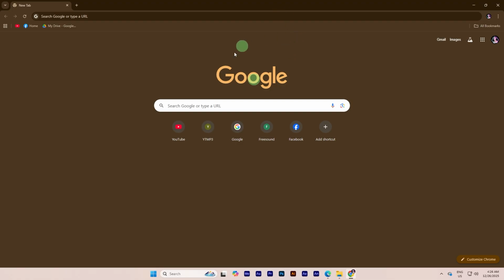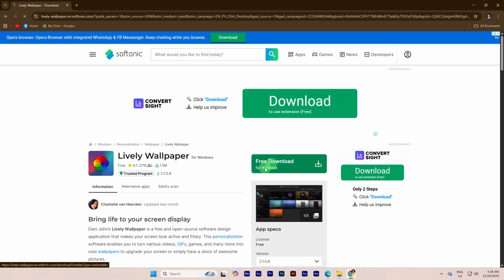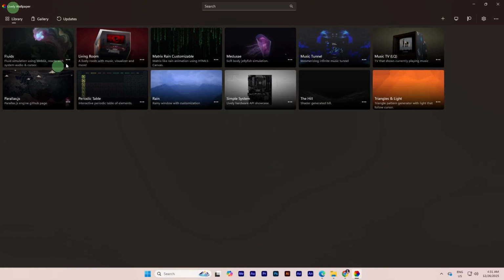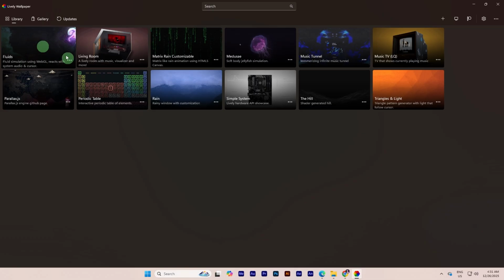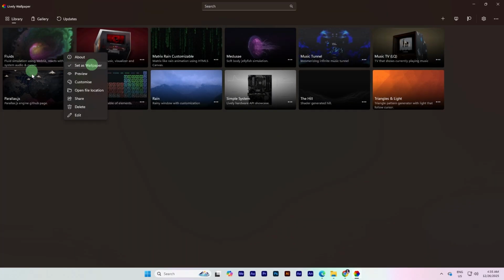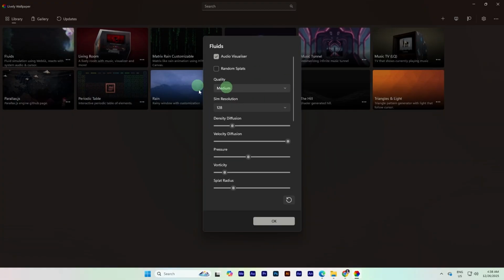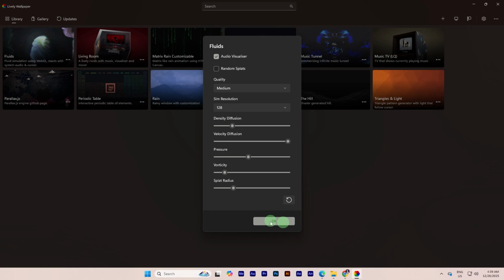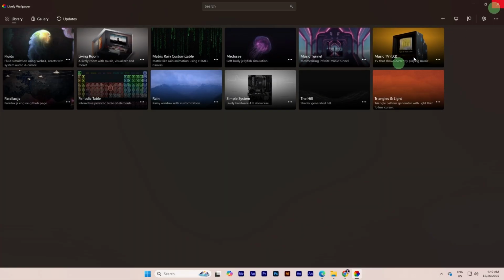How To Get Animated Wallpaper On PC (Setup Guide)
This video will show how to get animated wallpaper on PC. Follow along and I'll teach you how to install moving background wallpaper to your computer in just a few easy steps.